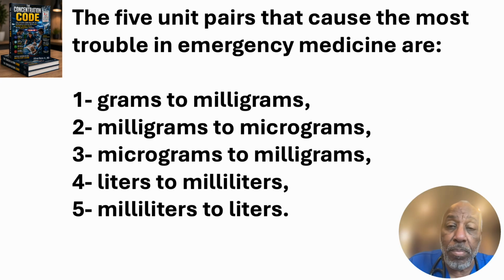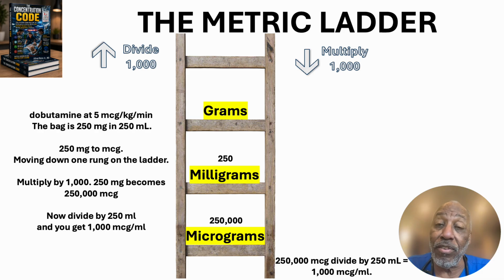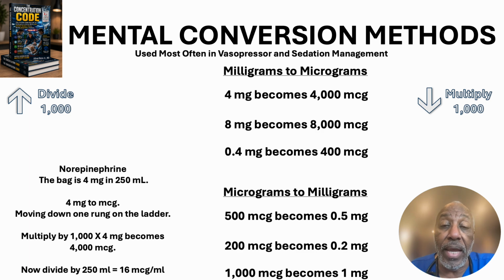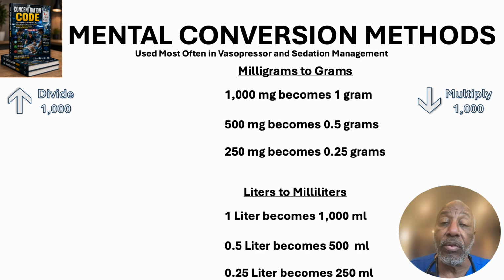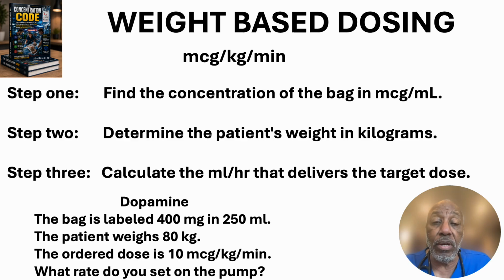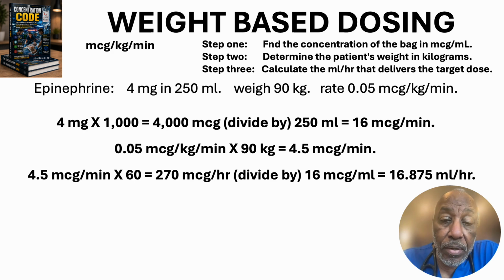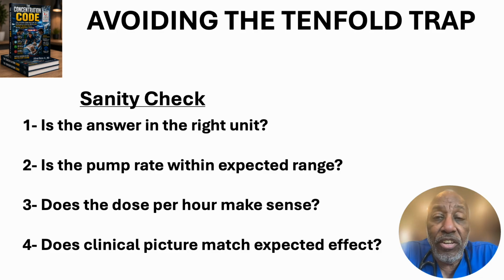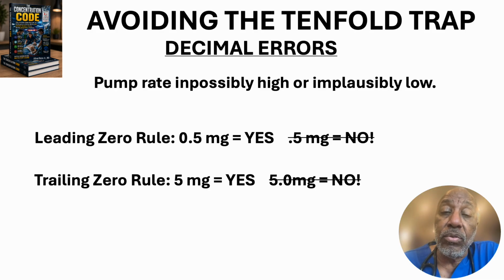The Concentration Code Part 3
The Concentration Code

Get The Book at:
Kategizegames.com (Select Menu "Books"

This 4 part video series and the book covers:
Pattern Recognition, Bedside Mental Math, and the Emergency Drug Shortcuts That Turn Slow, Calculator-Dependent Clinicians Into the Fastest Person in the Room

What if you could look at any IV bag in the ER or ICU and instantly know the concentration, the dose running, and whether something was dangerously wrong — without touching a calculator or opening an app?

Most clinicians can't do that. And it's not their fault. Nobody taught them how.

I've spent years in emergency medicine watching brilliant nurses, paramedics, and physicians slow down at the exact worst moment — when the monitor is alarming, the physician is calling for a vasopressor, and the math that should be automatic suddenly isn't. That hesitation costs time. And in critical care, time costs lives.

This book exists to close that gap permanently.

'See the Bag, Know the Dose' is not another pharmacology textbook. It's not a drug handbook that lists numbers without building understanding. It's a complete mental training system — built from the bedside up — that teaches you to instantly recognize IV drug concentrations, calculate drip rates in your head, and catch dangerous errors before they reach your patient.

The best ICU nurses and ER physicians share one skill nobody teaches in school: they look at a bag and they already know. This book hands you that exact skill, drug by drug, shortcut by shortcut, drill by drill.

…The visual concentration model that finally makes mg/mL and mcg/mL click — so you stop calculating and start seeing what's actually inside every bag you hang.

…The Metric Ladder — a one-time visual that replaces unit conversion memorization forever and eliminates the tenfold dosing errors that happen when grams get confused with milligrams under pressure.

…The Divide-and-Conquer shortcut system — how to mentally calculate the concentration of any 250 mL, 500 mL, or 1,000 mL bag in under ten seconds, without a phone, without a calculator, and without slowing down.

…A complete drug-by-drug concentration mastery section covering every major emergency infusion — norepinephrine, dopamine, epinephrine, phenylephrine, vasopressin, fentanyl, propofol, ketamine, midazolam, dexmedetomidine, amiodarone, lidocaine, diltiazem, magnesium, heparin, insulin, nitroglycerin, nicardipine, sodium bicarbonate, and dobutamine — with standard mixing concentrations, mcg/mL values, titration math, mental shortcuts, clinical pearls, and the exact error patterns that send patients to harm.

The Decimal Point Trap framework — how to instantly recognize a tenfold dosing error before it reaches the patient, using pattern recognition instead of recalculation, even when your brain is running at code-speed.

The Bag Switch calculation — the exact mental process for catching the dangerous dose shift that happens when pharmacy sends a different concentration than what was running, so a routine bag change never becomes a silent overdose or underdose.

You will get unstuck from calculator dependence. You will stop second-guessing concentrations during emergencies. You will start catching errors that other people miss. And you will build the kind of deep, unshakeable clinical confidence that only comes from truly mastering a skill — not just surviving it.

The goal is not memorizing formulas. The goal is instantly understanding what is flowing into the patient. This book teaches you exactly how to do that.

If you want to mentally calculate emergency IV concentrations in seconds, catch dangerous medication errors before they reach your patient, and walk into every code, every ICU shift, and every transport with the kind of clinical confidence that only comes from truly knowing your drugs — without fumbling with apps, without freezing under pressure, and without carrying the quiet fear that your math might be wrong — then read the book and see for yourself. (190 pages)